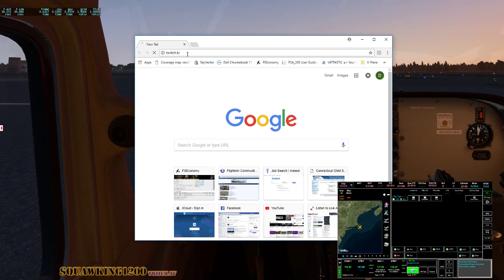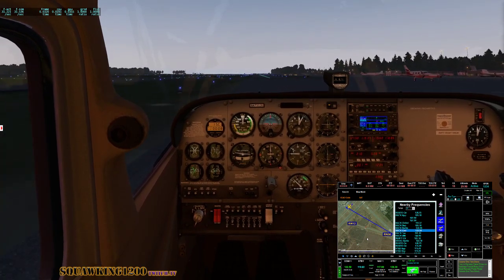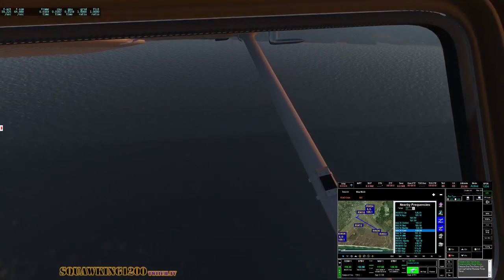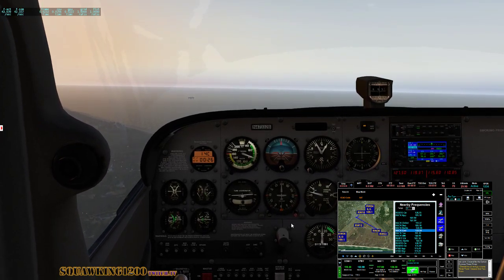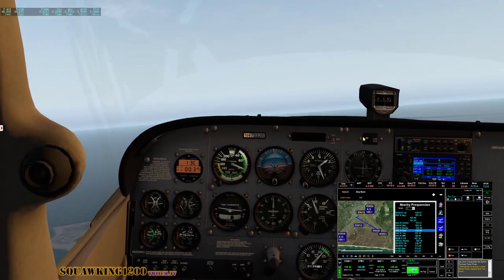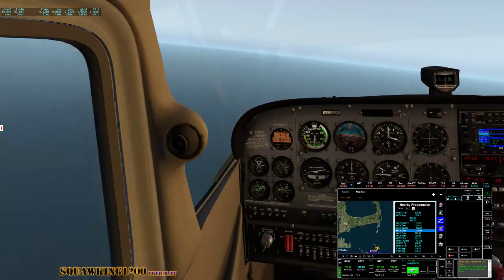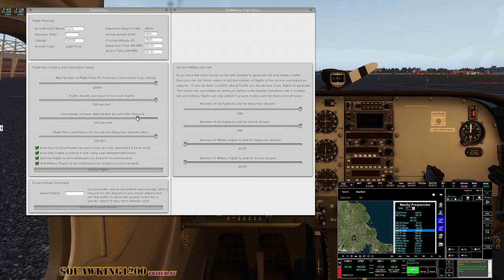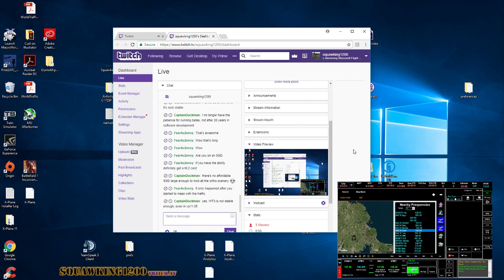X-Plane 11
11.10PB2, WT3, Pilot2ATC. Mostly successful and enjoyable, till I relocated the flight to Boston and cranked up the WT3, then crash city.